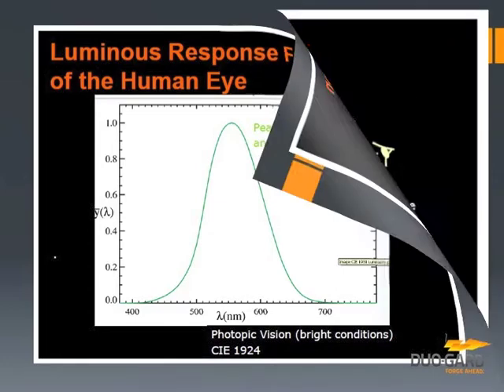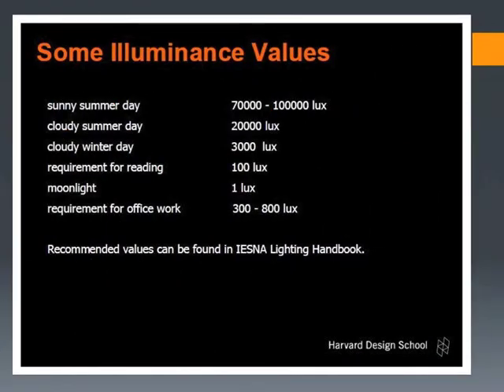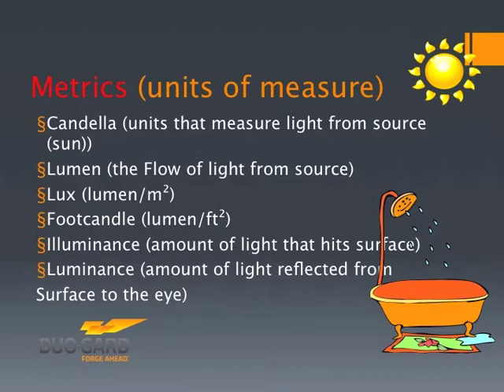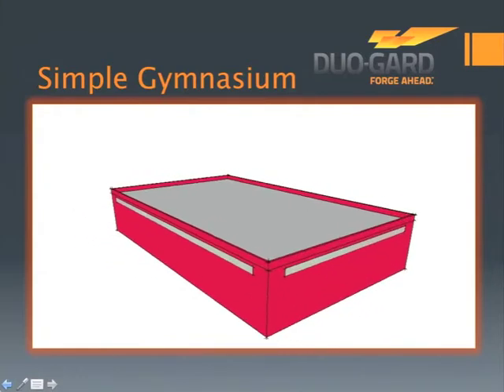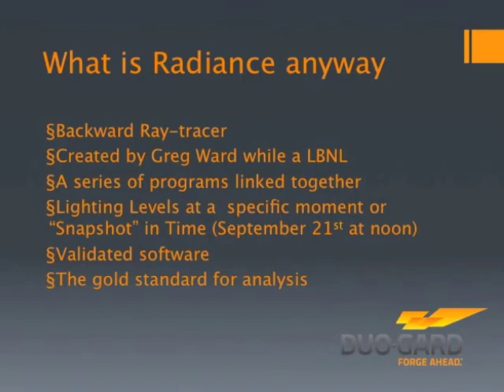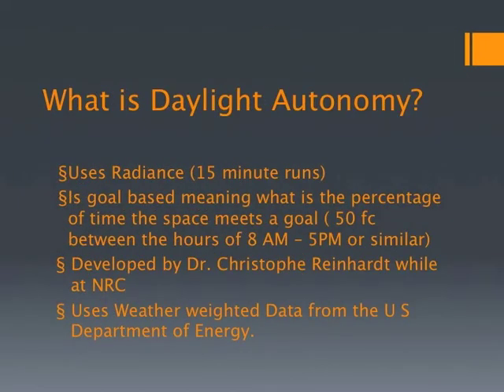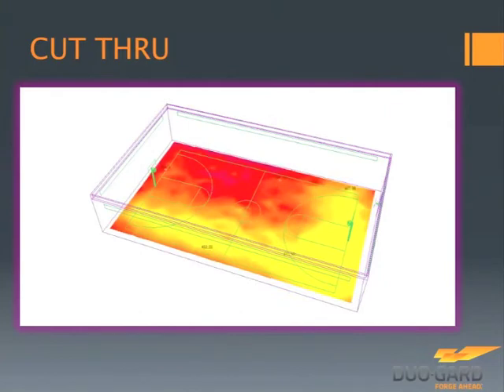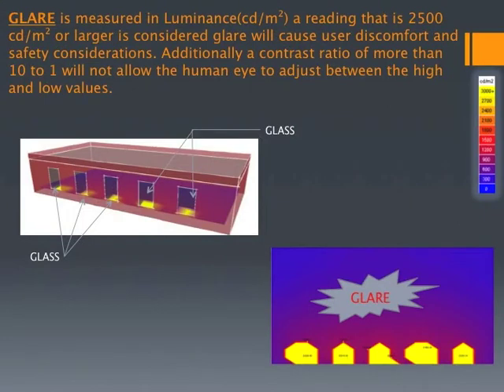Duo-Gard Discusses Daylight Modeling at AIA 2012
Duo-Gard's Director of Sustainable Technologies Tim Metcalfe discusses daylight modeling at AIA 2012.